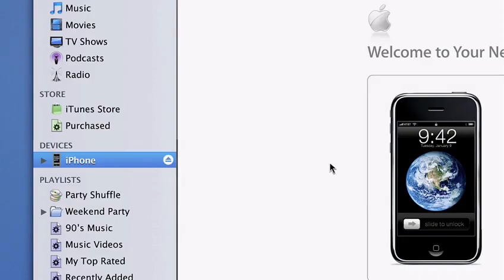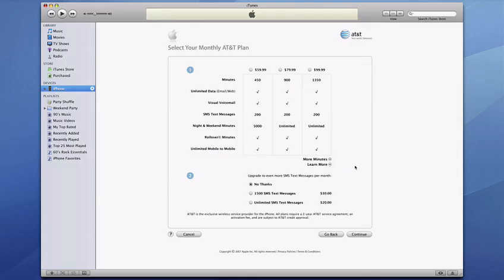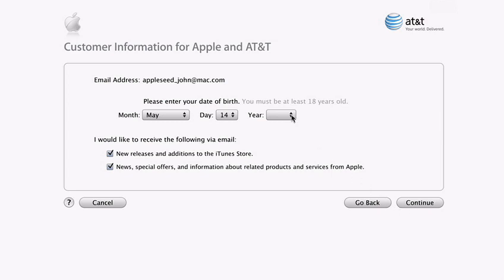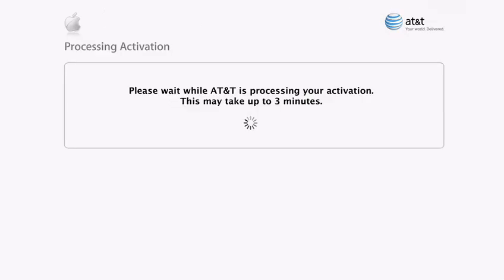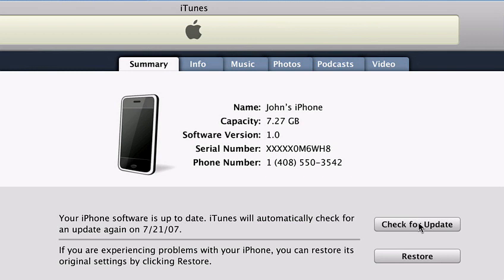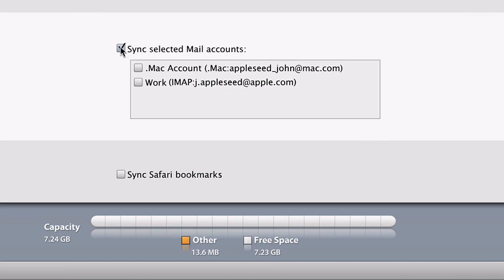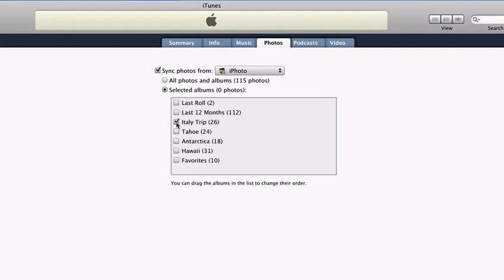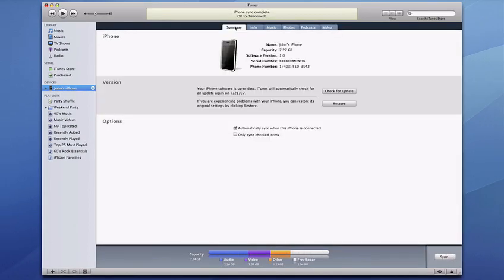How to Activate an iphone